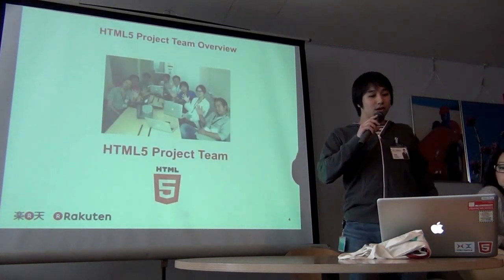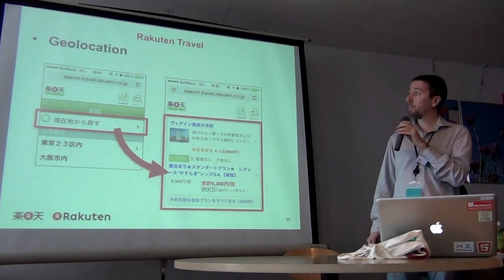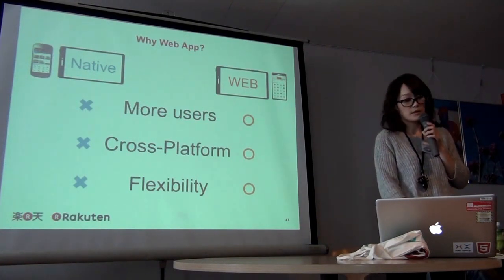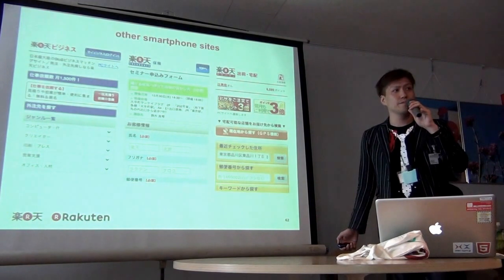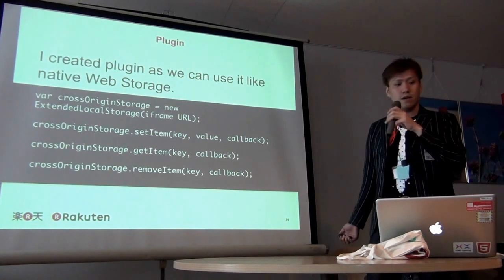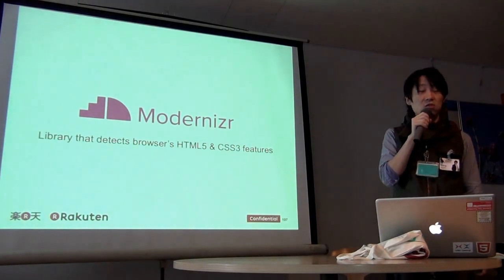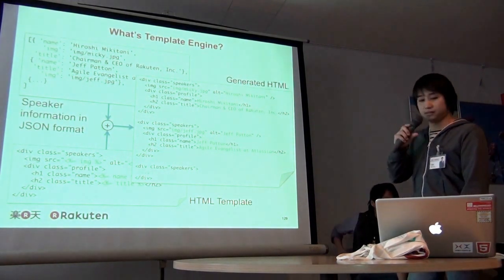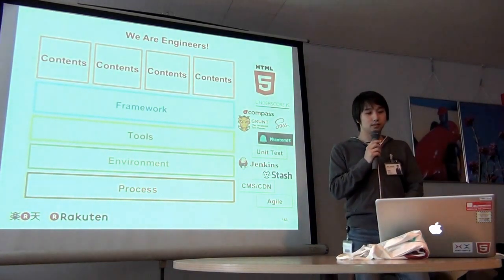[RakutenTechConf2013][E-2] HTML5 in Rakuten